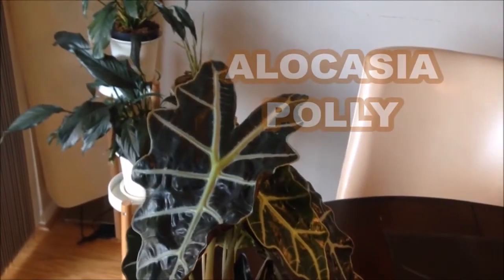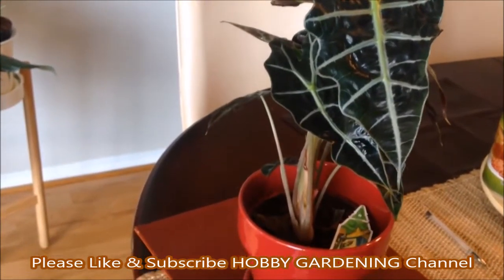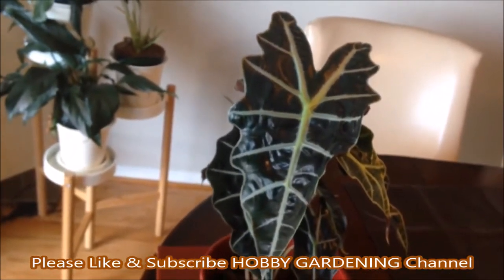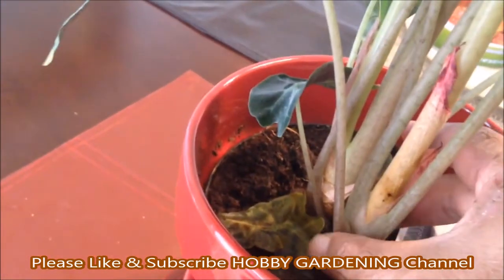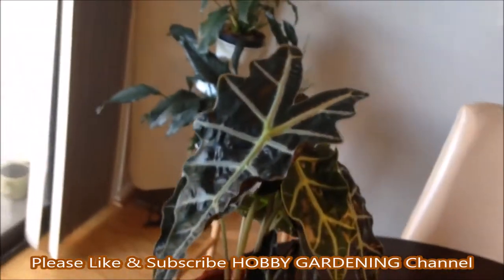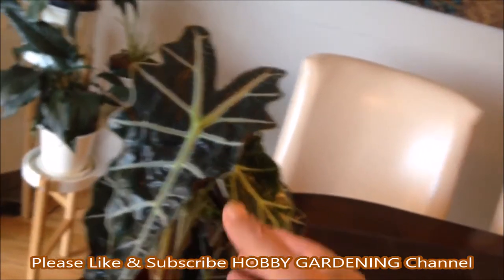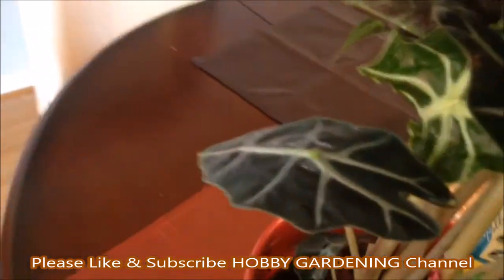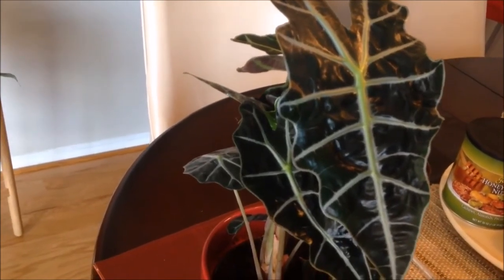ALOCASIA POLLY PLANT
URDU/HINDI/ENGLISH

ALOCASIA POLLY
ALOCASIA AMAZONICA|AFRICAN MASK ELEPHANT EAR PLANT
An Alocasia Plant, native to Asia, is also called an Elephant Ear Plant or African Mask Plant. Alocasia Plants have large, dark-green, glossy, heart-shaped leaves with wavy edges. These stunning veined leaves come in red, bronze, blue-green, and purple. If you are searching for a dramatic, very different looking plant that can be as small as 6″ or as tall as a tree, an Alocasia Plant is a great choice. These plants do require extra care and attention. These plants are considered poisonous and should be kept away from pets and children.
Soil for Alocasia
Alocasia prefer well-drained soil that is kept relatively moist, but not saturated and waterlogged. Loamy soil mixed with perlite provides sufficient nutrients and drainage. Sandy soils may drain too quickly and retain very little water, and clayey soils may retain too much water. Clayey soils also make it difficult for roots to spread out. Sandy and clayey soils can be amended with compost and other organic matter to help facilitate proper drainage while adding nutrients. Nutrient deficient soils will need a little fertilizer every so often if not regularly amended with organic matter.
A balanced water-soluble fertilizer that is between 10-10-10 and 20-20-20 should be added 3 to 4 times a year. Cut the amount of fertilizer on the label in half per application just to be safe. Excessive fertilizer will damage and kill plants with no possibility of reversing the effects.
Watering Alocasia
Keeping alocasia moist is essential. Water alocasia one or twice a week if kept as a houseplant, but adjust as needed to prevent water-logging or completely drying out the soil. Saturated soil promotes root rot and disease which may kill the plant if left unattended. It is better for the soil to be slightly dry than too wet.
The summer months require much more watering compared to winter months when growth is slow. Alocasia planted outside will need even more watering, especially during the summer months. There are many species and hybrids of alocasia, so requirements and resistances may differ.
Regularly misting the leaves will help keep the humidity and moisture levels high.
Light and Temperature Requirements for Alocasia
Light Requirement
Alocasia prefer medium to high sunlight. Filtered, partially shaded sunlight is preferred since direct sunlight may burn the leaves. A window that receives light during most of the day will suffice. Very shady areas will not provide enough light. Select a partially to moderately shaded area if planting outside. Only attempt to grow alocasia outside if the climate is warm year around.
Temperature Requirement
The ideal temperature for alocasia is around 75 degrees Fahrenheit. Alocasia can tolerate temperatures as low as 60 degrees and as high as 85 degrees Fahrenheit. Cold temperatures and freezing will kill alocasia. Only plant outside if the climate is warm year around.